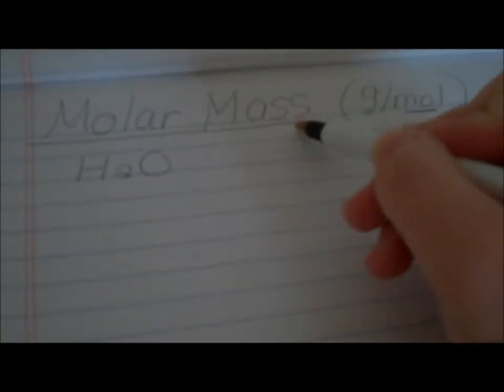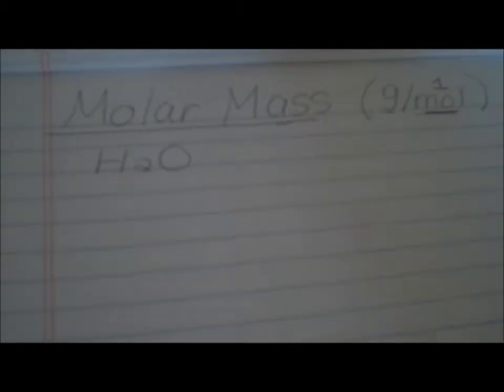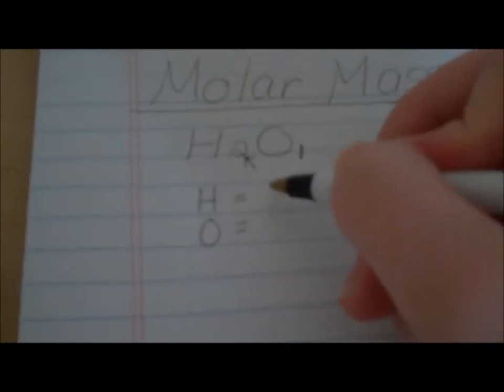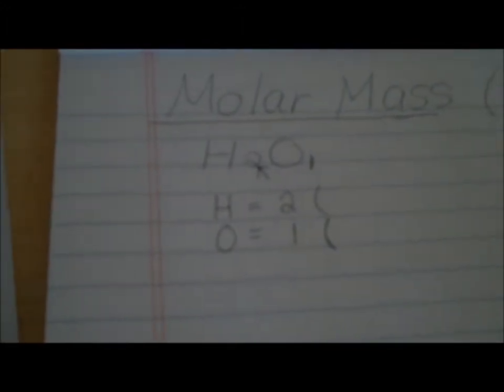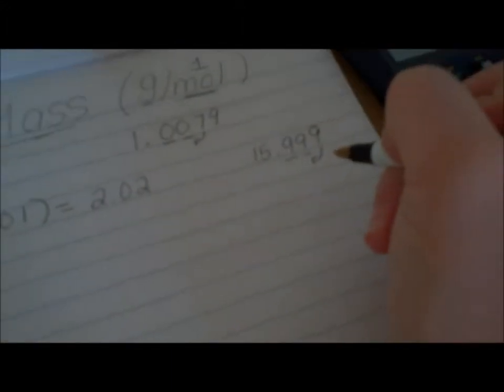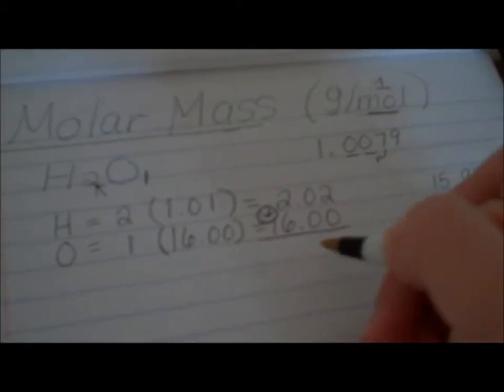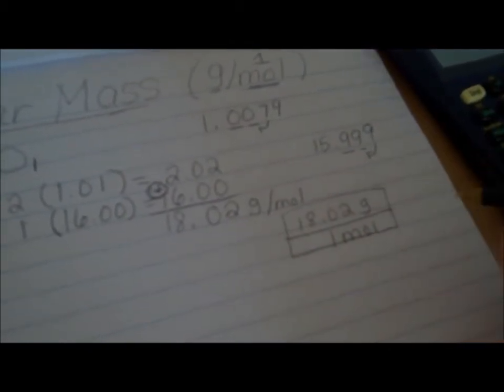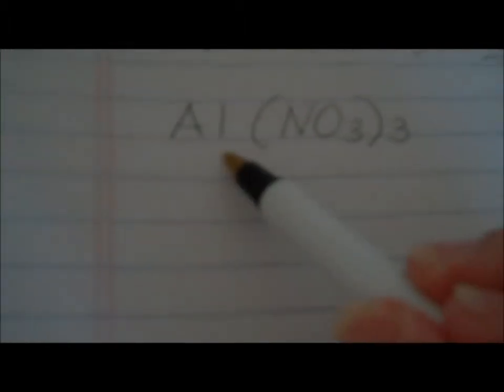Molar Mass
How to calculate molar mass tutorial